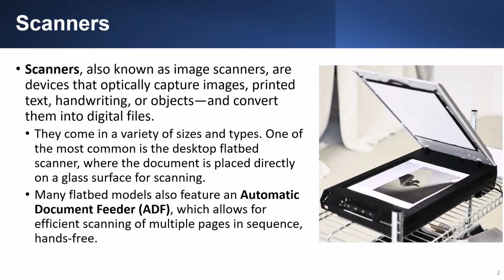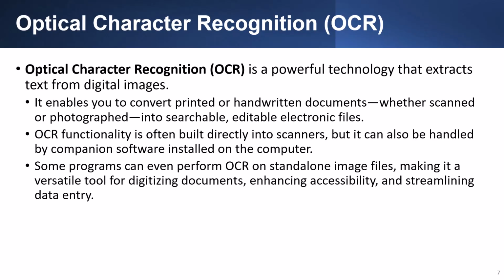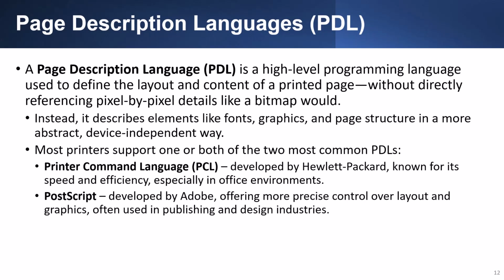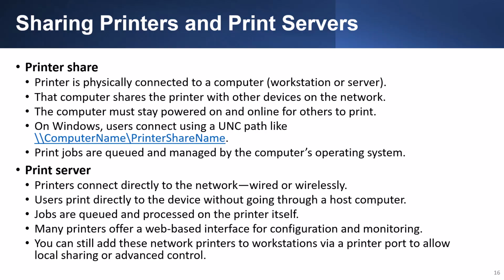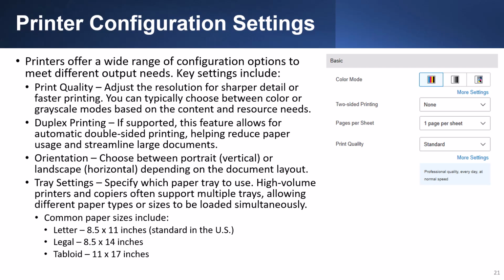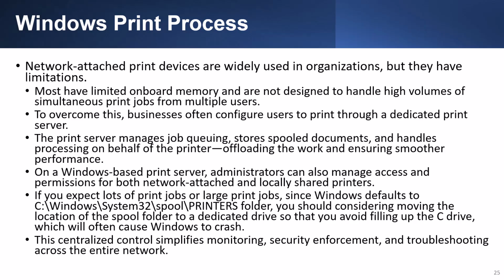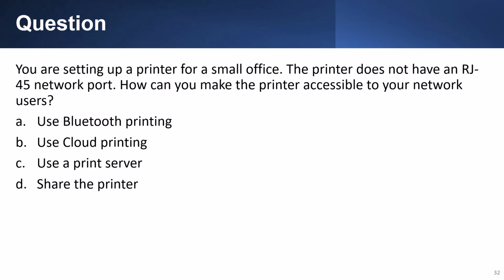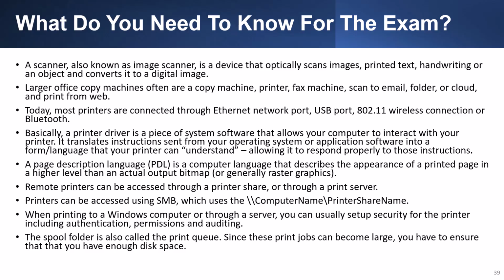CompTIA A+ 10-02 Printers and Multifunction Devices - Part 2 - Multifunction Devices and Settings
Welcome to the Printers and Multifunction Devices series of videos where we go in depth of printers, scanners, and multifunction devices. This second video of the series is called Multifunction Devices/Printers and Settings, where we discuss scanners, printer interfaces, printer drivers, page description languages or PDL, PCL, PostScript, printer security, printer configuration, and print processes.

Objectives:
Define CompTIA 220-1201 Objective 3.7 – Given a scenario, deploy and configure multifunction devices/printers and settings.
- Properly unbox device and consider set-up location
- Use appropriate drivers for a given operating system
  - Printer Control Language (PCL) vs. postscript
 - Firmware
 - Device connectivity (USB, Ethernet and Wireless)
 - Public/shared devices (Printer share and Print server)
 - Configuration settings (Duplex, Orientation, Tray settings and Quality)
 - Security (User authentication, Badging, Audit logs and Secured prints)
 - Network scan services (Email, SMB and Cloud services)
 - Automatic document feeder (ADF)/flatbed scanner

If you're preparing for the A+ exam, stick around—I've included some practice questions toward the end to help you test your knowledge.